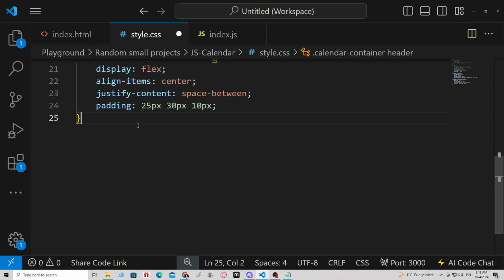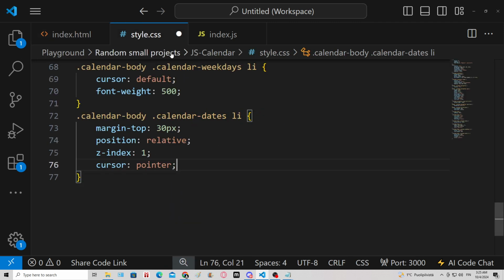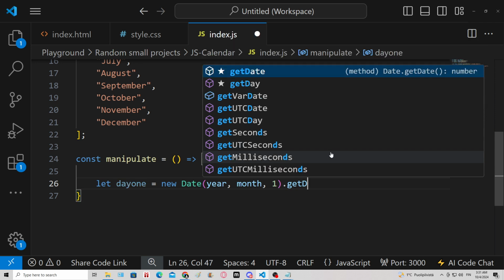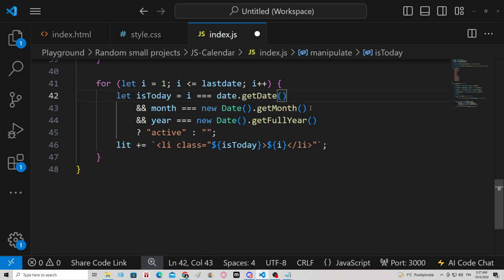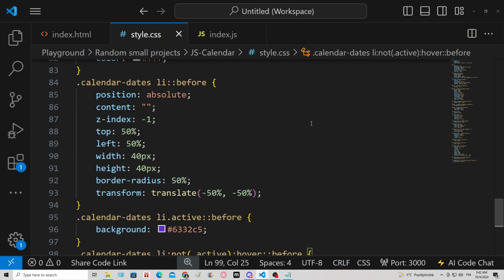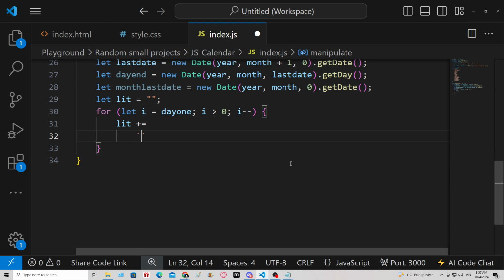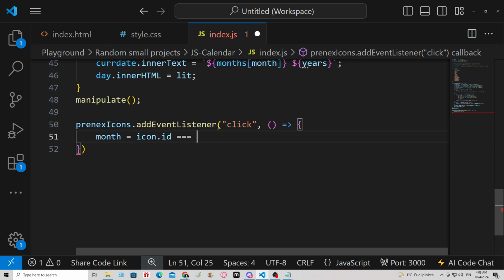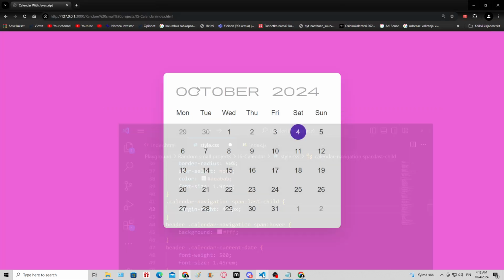I forgot to add my intro as well, How to NOT create a calendar in Javascript... -Project #10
This was going to be a pretty good looking and simple calendar created with HTML, CSS and Javascript, but this time things did not go as I was expecting. I did not actually get all the functionalities done on this project, so that's kind of a shame, but things don't always go perfect while building a program so yeah!